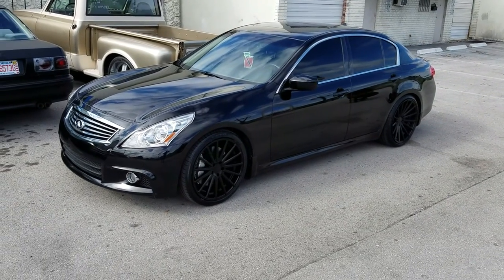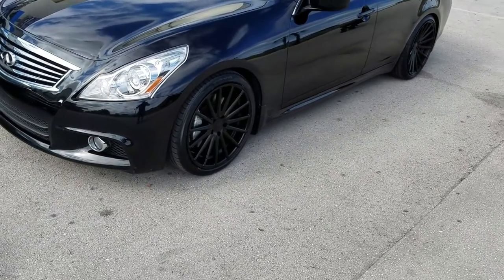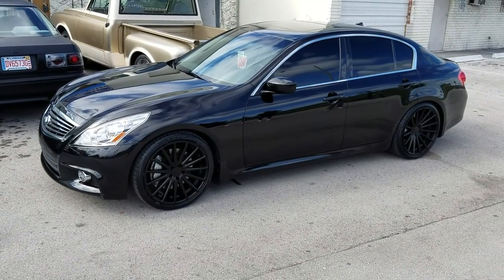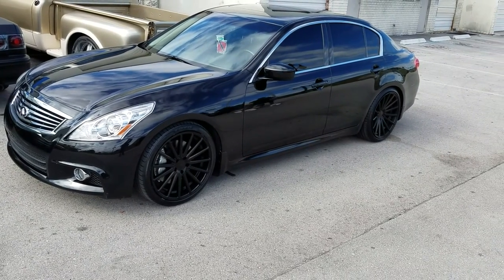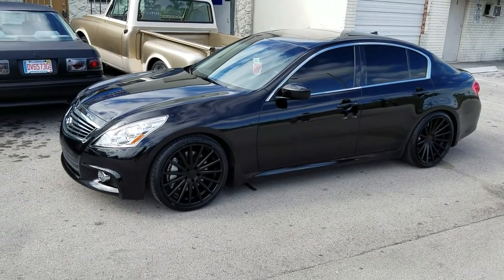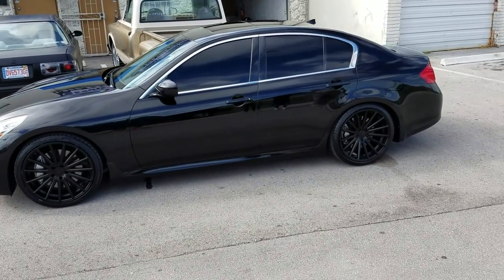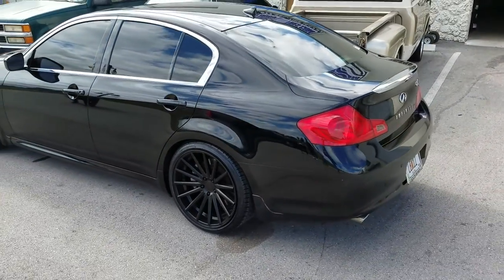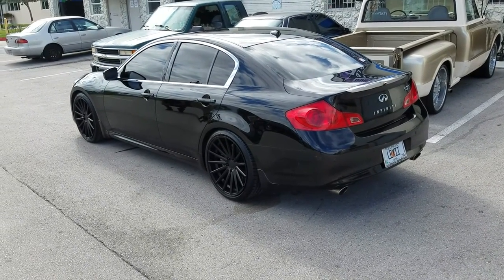877-544-8473 20 Inch Custom Painted Vossen VFS-2 on Infiniti G37 Q50 Dubsandtires.com Free Shipping